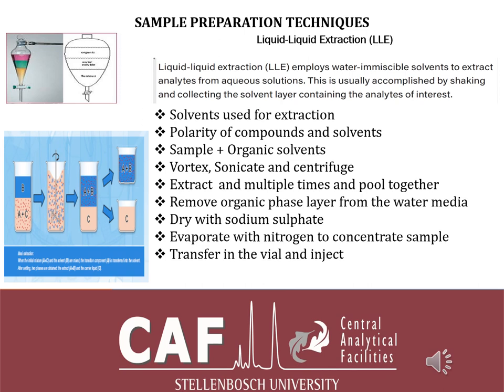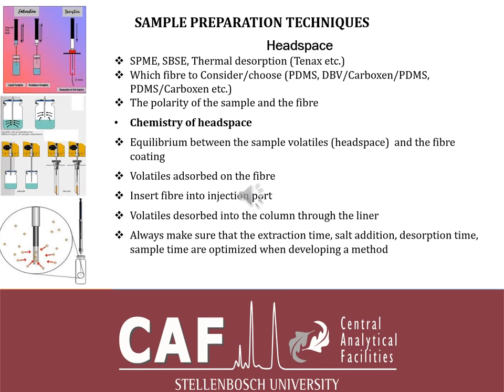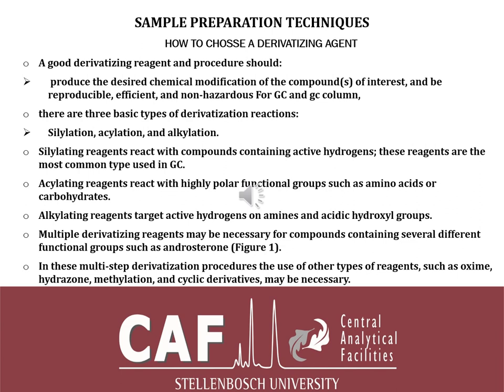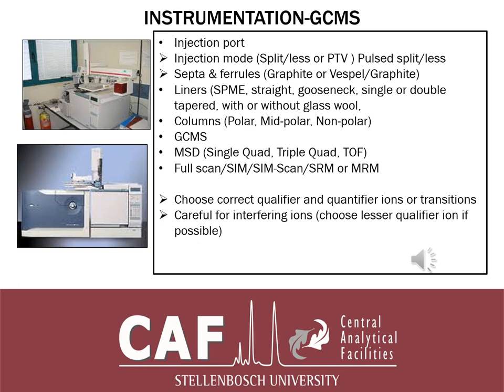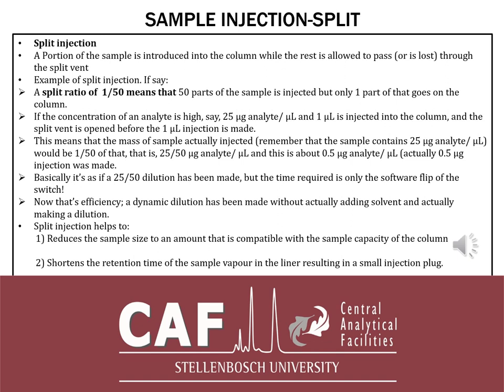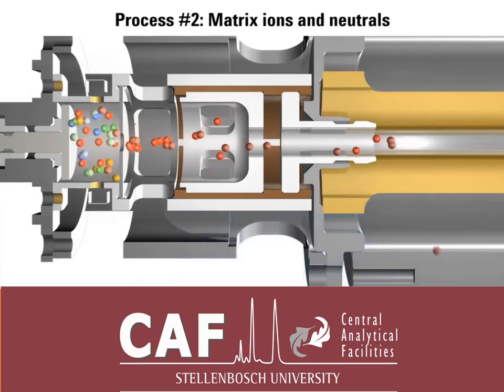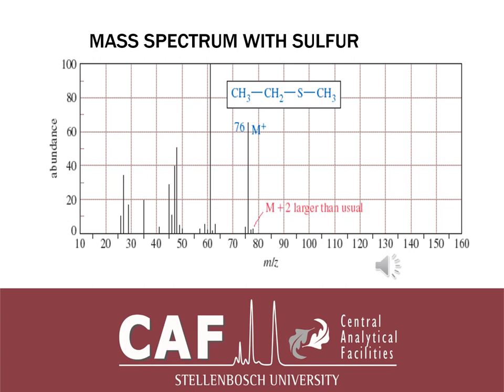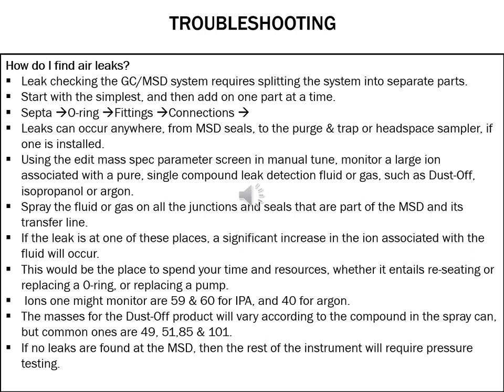Mass Spectrometry of small molecules: GCMS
CAF online training